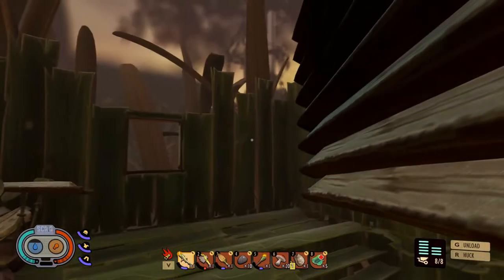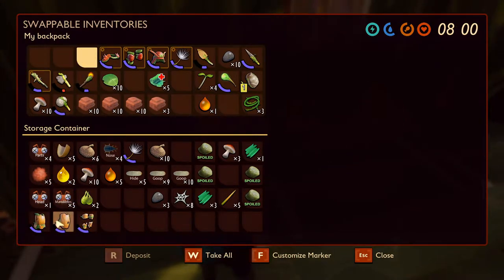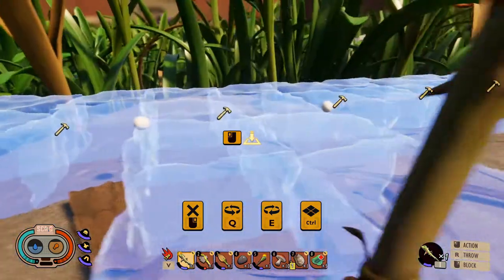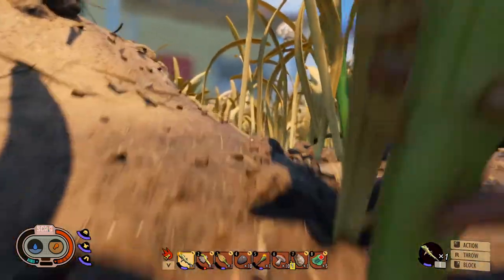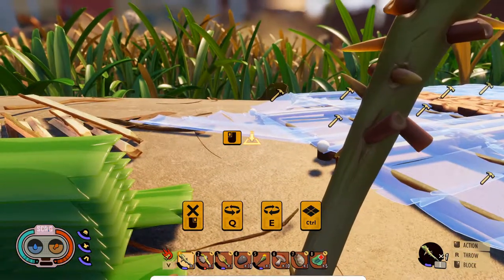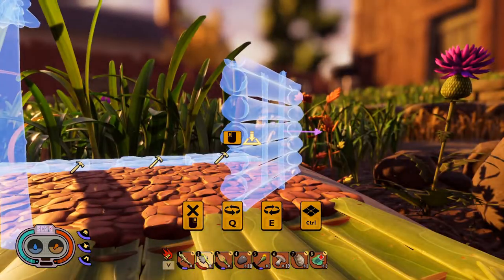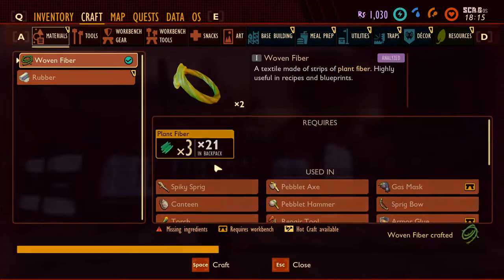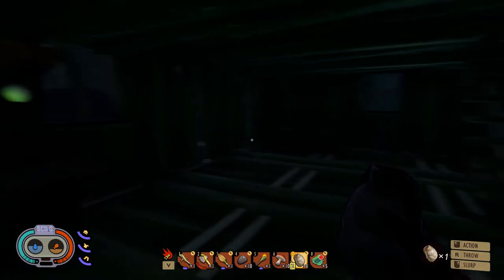GROUNDED Ep9 | New Home Going Up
Welcome to Grounded!

Join me on a brand new survival experience in the backyard!

Shrunk down to ant size, we need to survive the dangers of being tiny in the backyard, which is a surprisingly dangerous place...

Spiders, stink bugs, soldier ants and other as yet unknown dangers must be avoided or annihilated in order to survive this ordeal.

We'll be building up a nifty base, crafting and exploring in order to find out why we're so small and what strangeness is going on in the backyard!

Grounded came out in early access on Steam on July 29th 2020